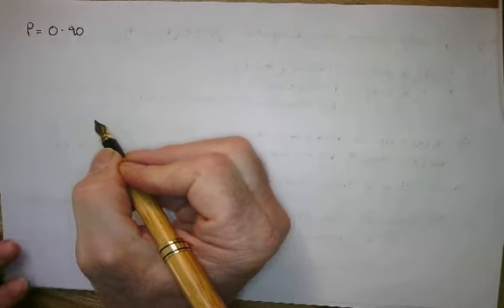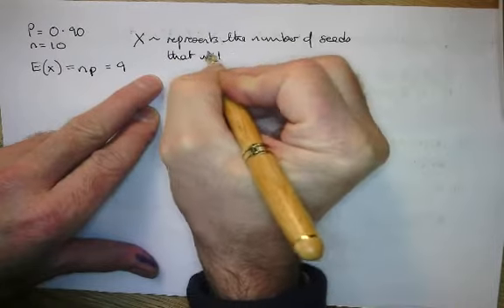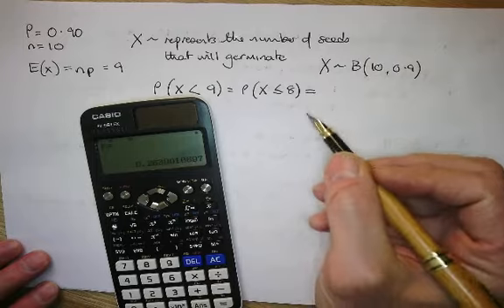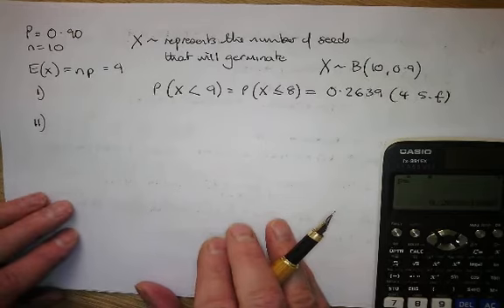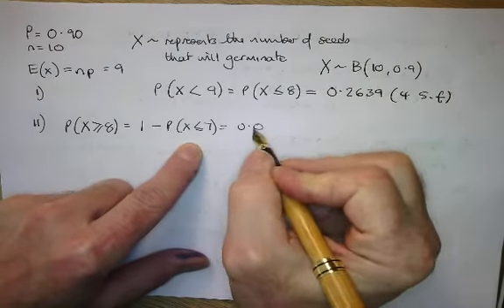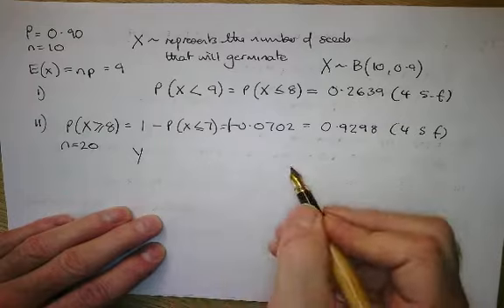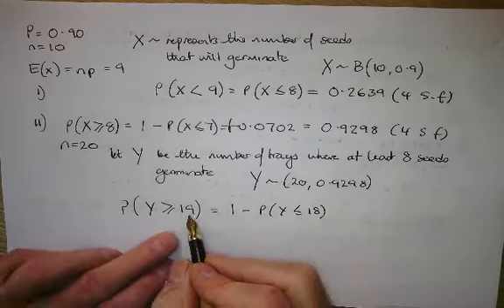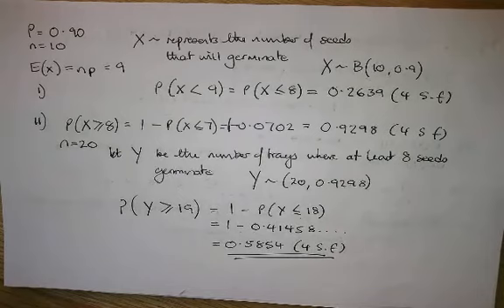Integral maths AS Stats Ex 3 Question 2